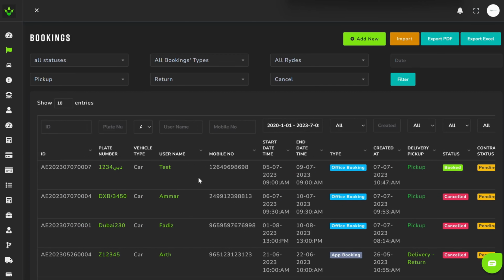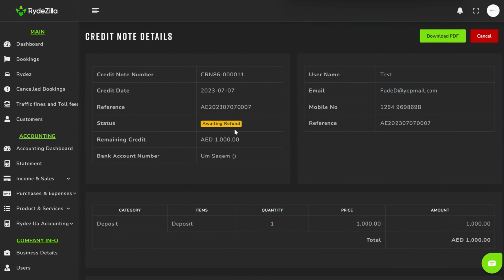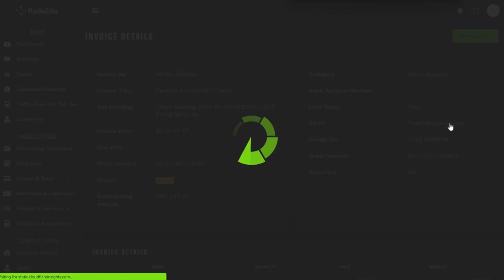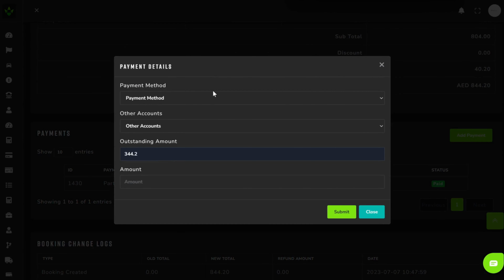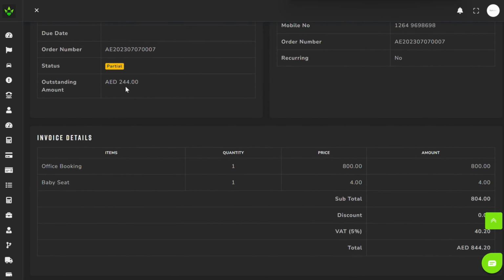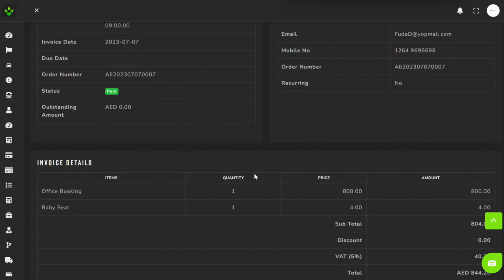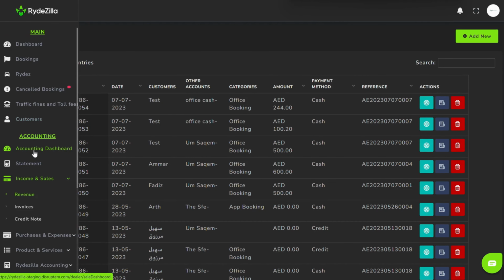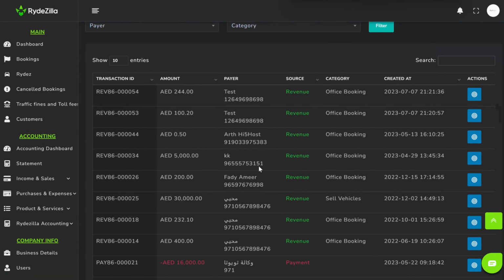03. Booking Payments: Managing Advances, Credit Notes, and Invoices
Discover how Rydezilla's advanced system handles advance payments, security deposits, and credit notes seamlessly. Follow the step-by-step guide to efficiently manage payments, allocate credit notes, and track outstanding amounts. Learn how to generate invoices, add payments, and monitor revenue in real-time.